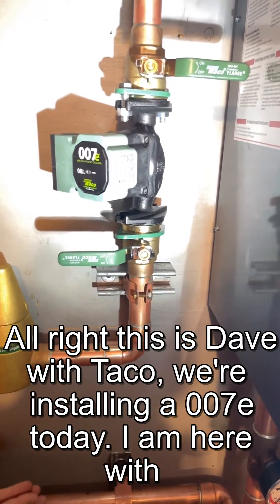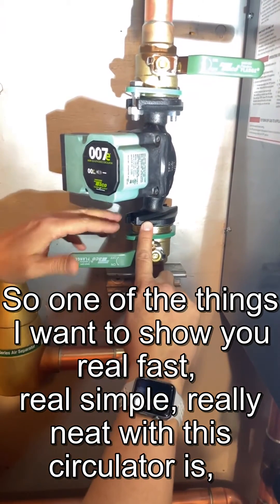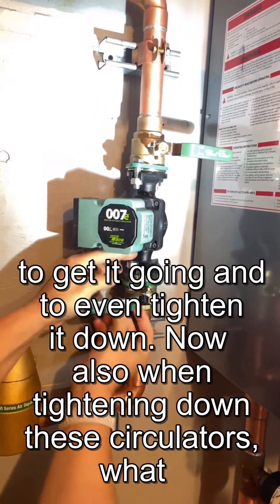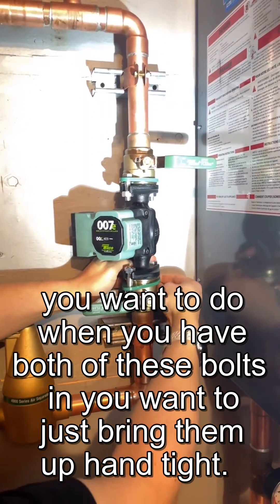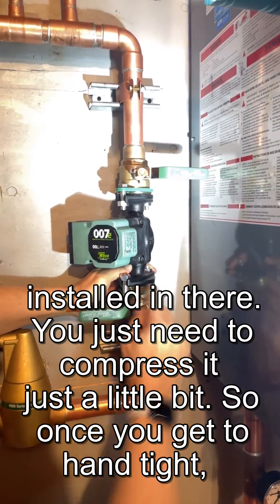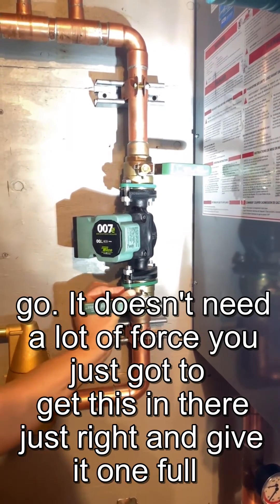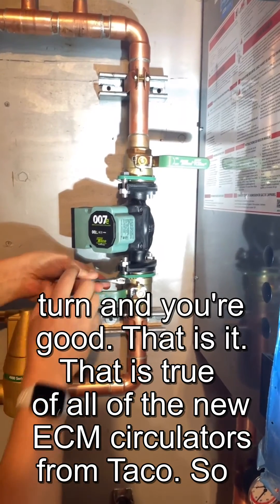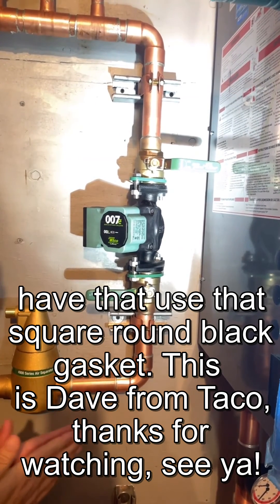Taco 007e installation with flanges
In this installation video, we are installing a 007e circulator with Freedom Swivel Flanges